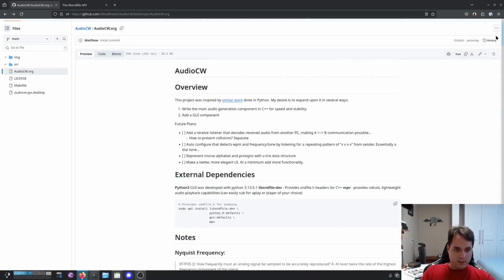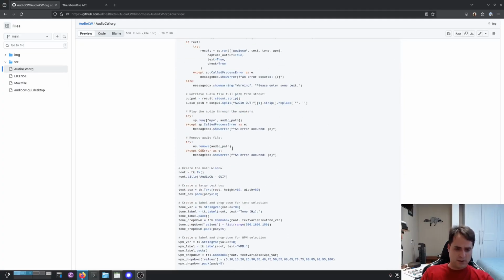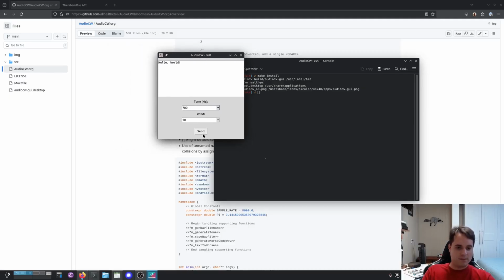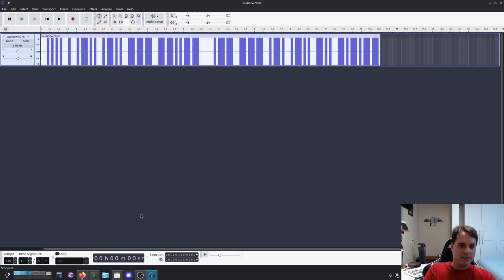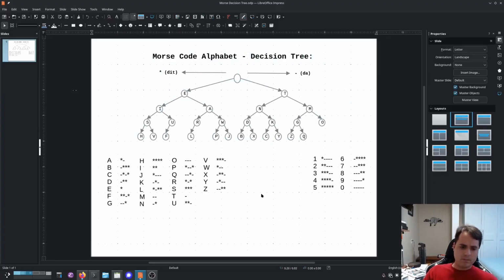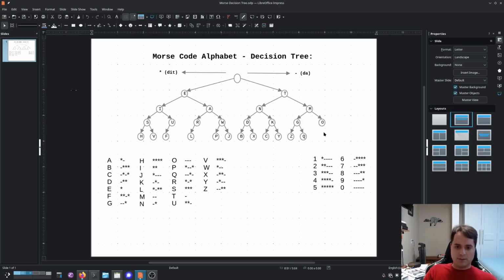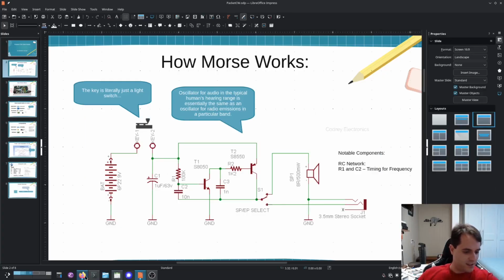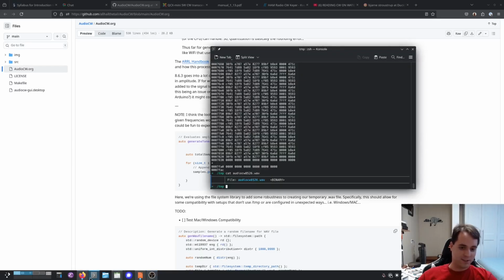AudioCW Project Overview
Overview of a project I'm beginning work on to further my knowledge of programming and radio technology.